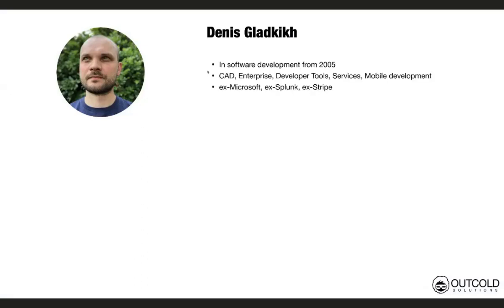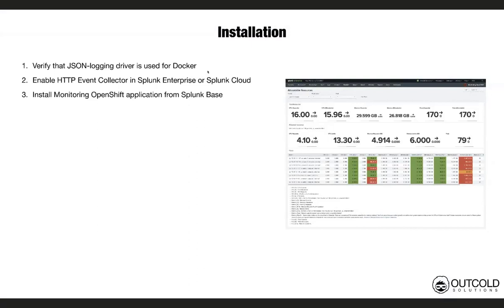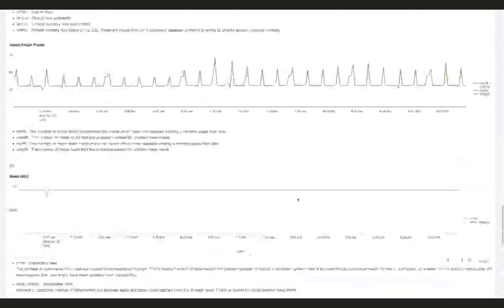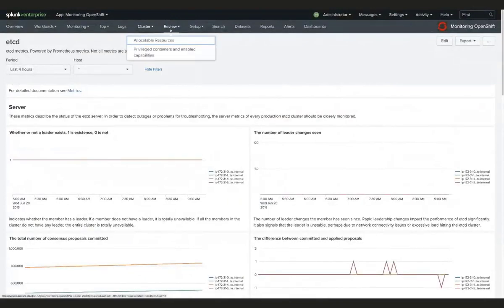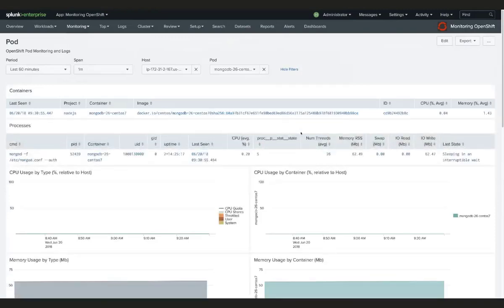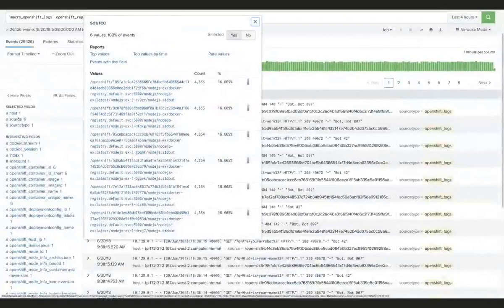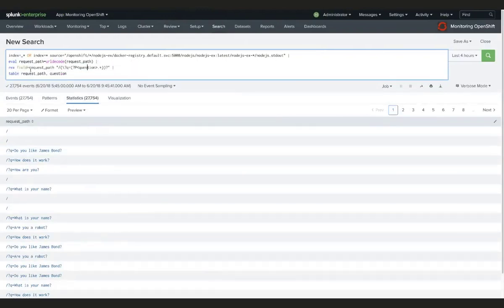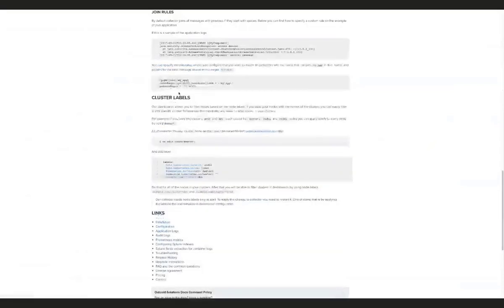OpenShift Commons Briefing #132 Monitoring Kubernetes & OpenShift in Splunk (OutCloud Solutions)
Kubernetes is a portable platform for managing containerized workloads and services with large growing ecosystem. OpenShift is a solution built on top of the Kubernetes to bring more secure and flexible for application developers deployments.
Come to learn the basics of the orchestration engines, find how to keep your clusters healthy, various ways you can monitor your clusters and forward logs to Splunk.

We will have an introduction in Kubernetes and OpenShift clusters, how they differ from Docker environments and Docker Swarm. Why would you choose OpenShift over Docker environments?

 Learn about basics components of Kubernetes and OpenShift, including etcd, KubeAPI Server, KubeProxy, Kubelet, how they differ in between Kubernetes and OpenShift.
How to monitor them. How to forward logs from the Kubernetes and OpenShift, how to collect metrics. We will show some basics in different ways it can be implemented and demo solutions for Monitoring Kubernetes and OpenShift clusters. How to setup ACL based on Projects and Namespaces, how to define fields extractions.
Learn how to monitor and diagnose your clusters, best practices you need to apply to keep it secure and stable.